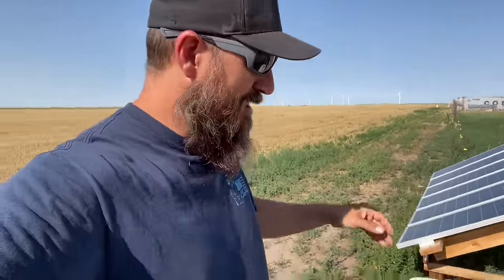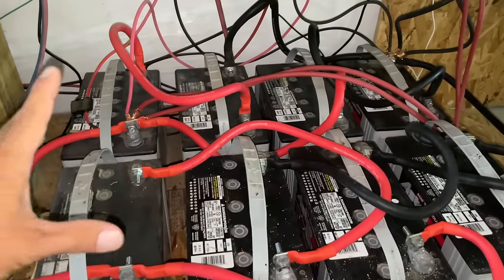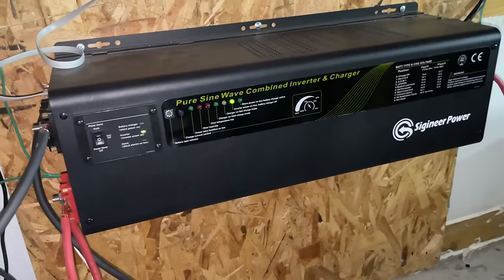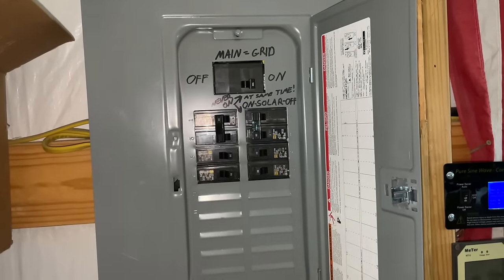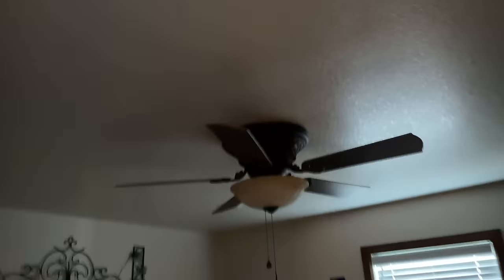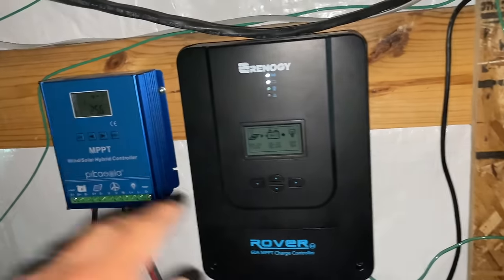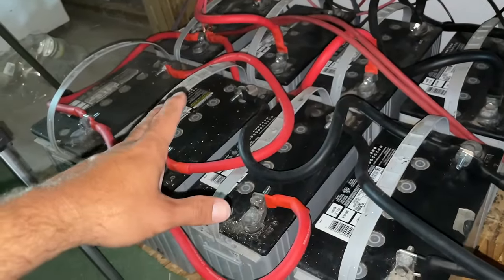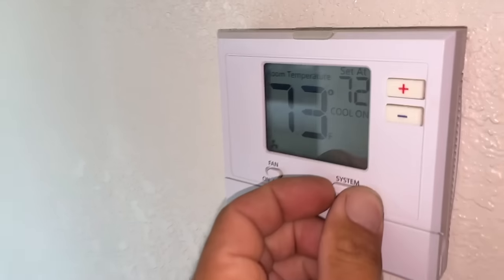Can You Power Your Entire House With This Ultra Cheap Solar System??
lets find out if we can run my entire house and homestead on this simple and cheap 1,200w solar system!

Solar parts used:
60 amp Charge Controller:
1/0 Battery cable:
Renogy 100w Solar panel:
6,000 watt signeer power inverter 24 DC volt